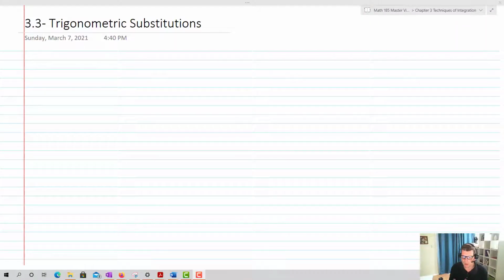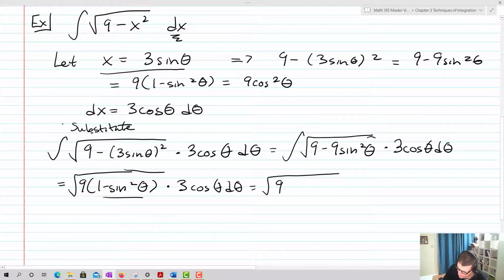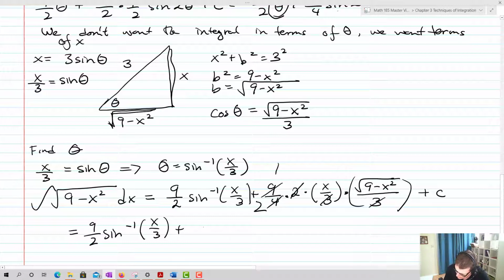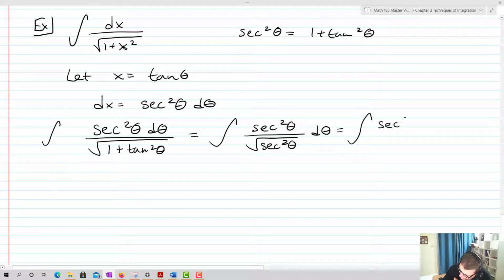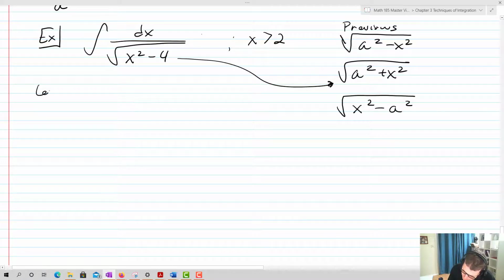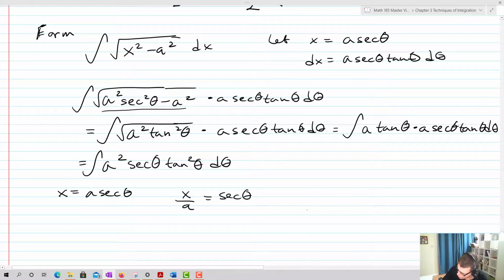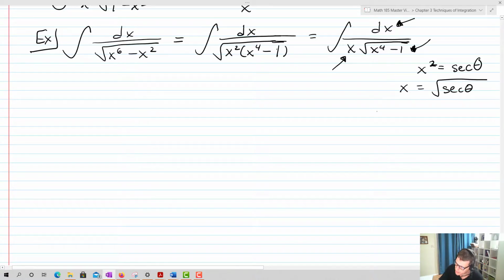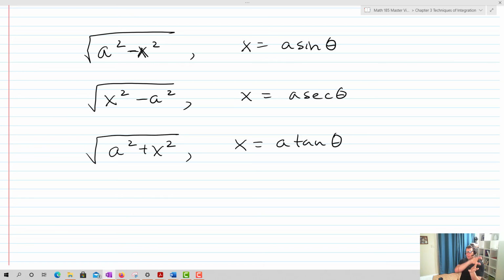Trigonometric Substitutions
In this video I discuss the fundamentals of trig substitutions and make several examples to show how trig substitutions are done.  I include all three fundamental forms.